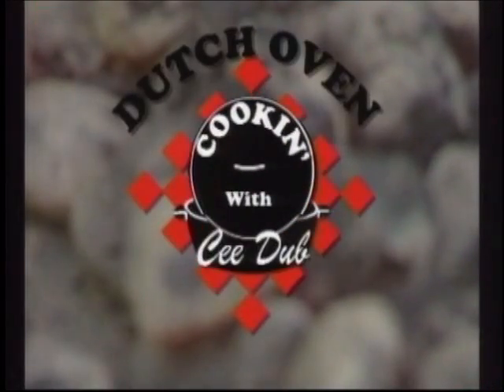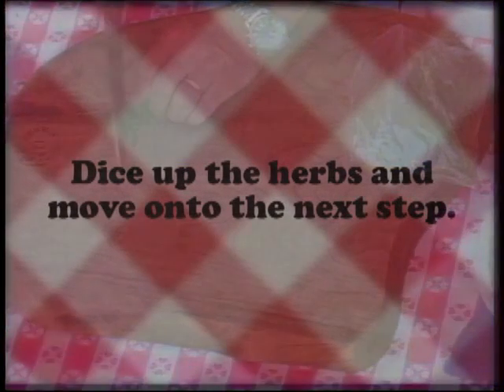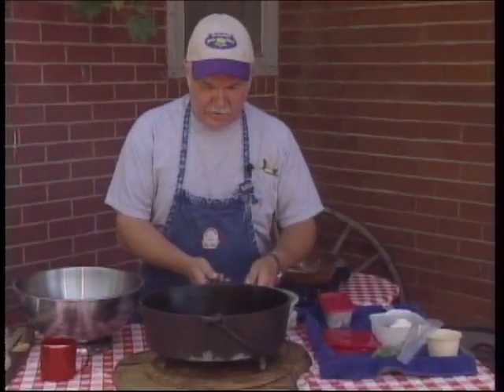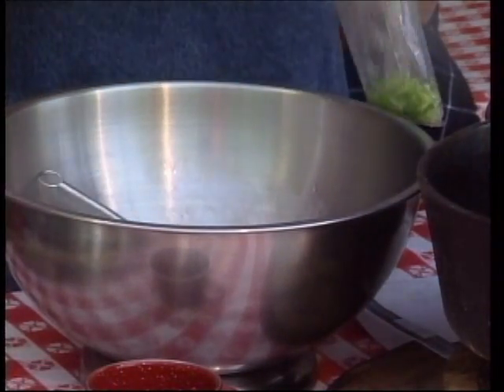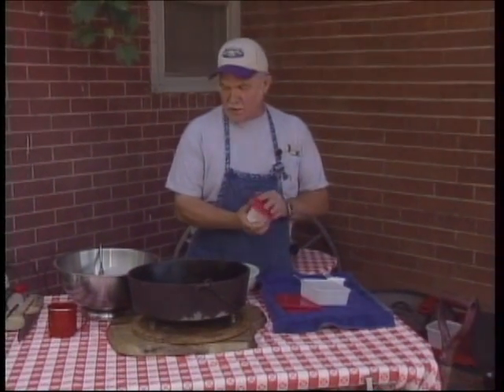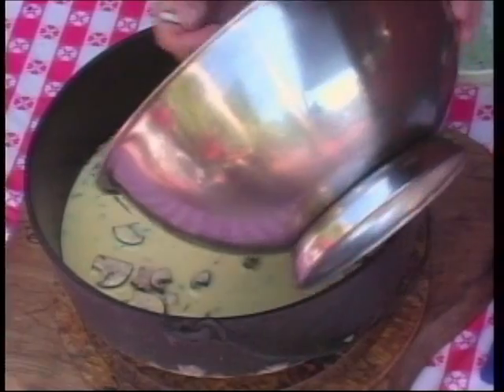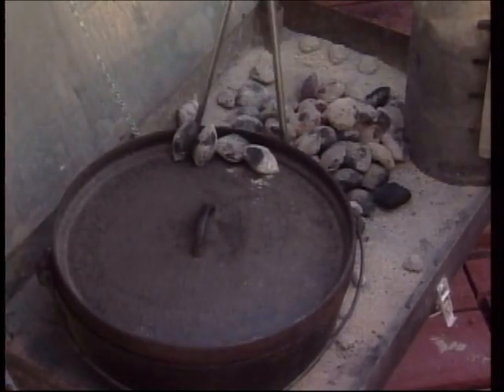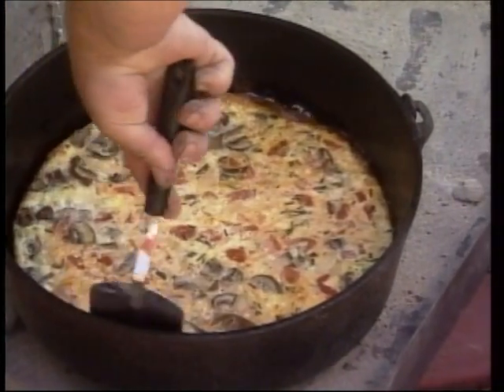Dutch Oven Italian Breakfast Frittata | Cee Dub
Look up "Breakfast Recipes" in Dutch oven cook books and you're sure to find a "Mountain Man Breakfast" with potatoes, bacon, eggs with lots of cheese. But...in this recipe Cee Dub shows you how to make a very tasty breakfast fritatta spiced with fresh herbs to lighten the calorie count often associated with Dutch oven breakfast recipes!